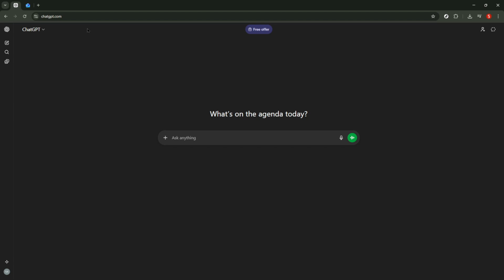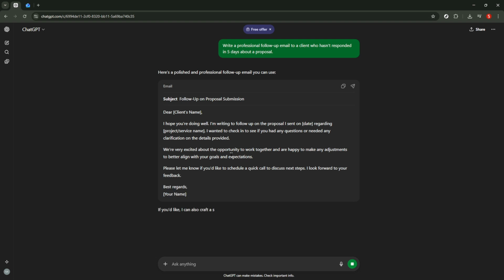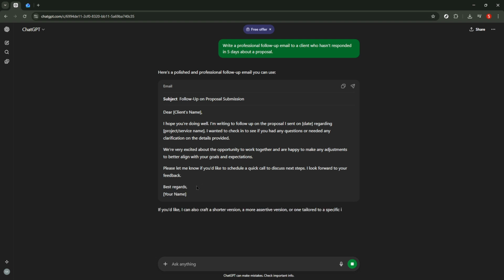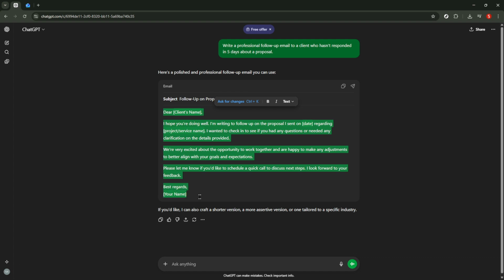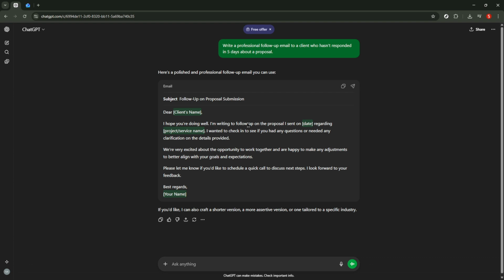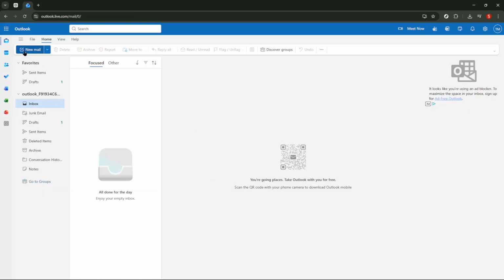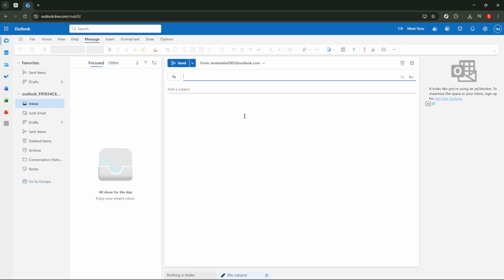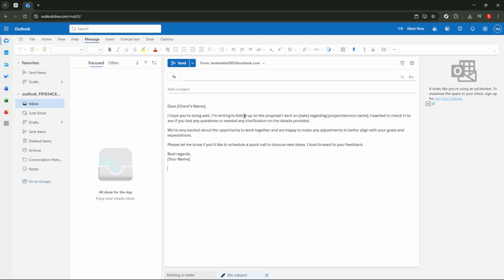How to Generate Emails in Outlook Using ChatGPT AI (2026 Guide)